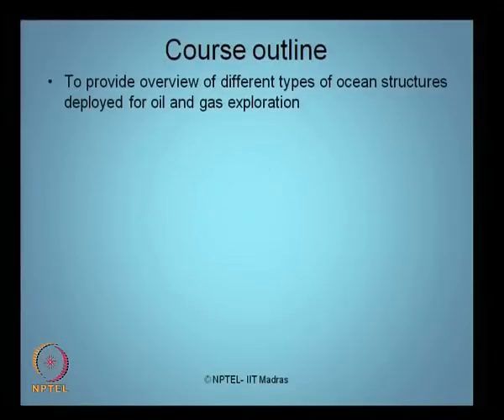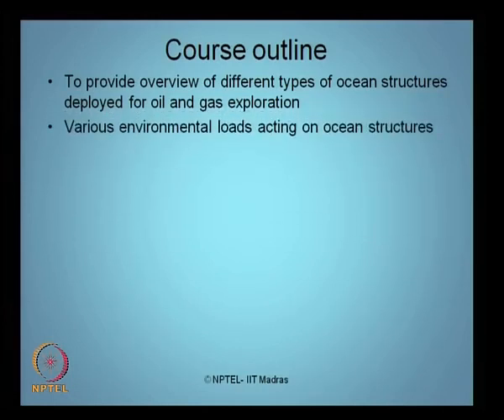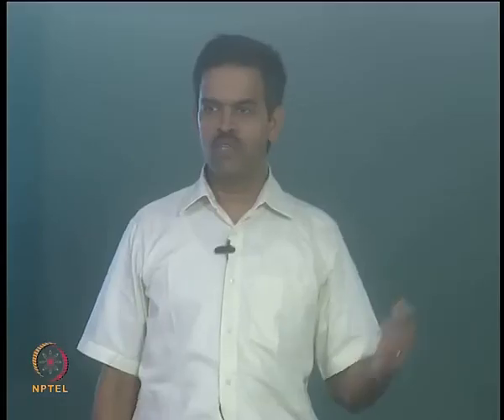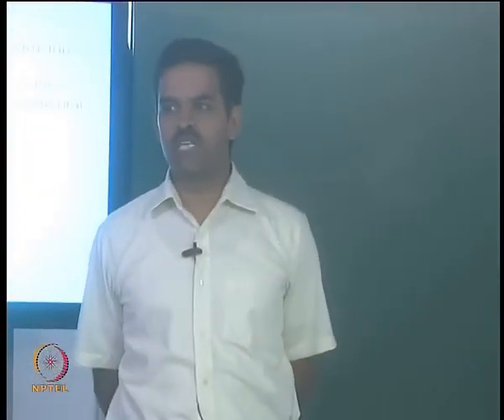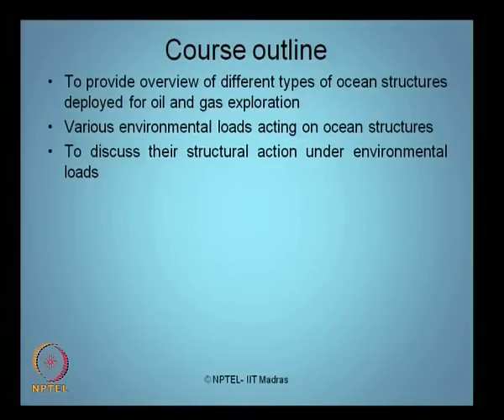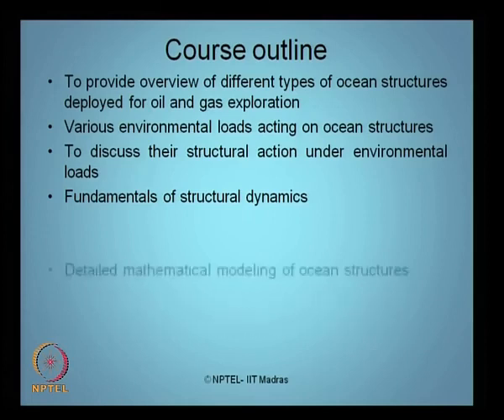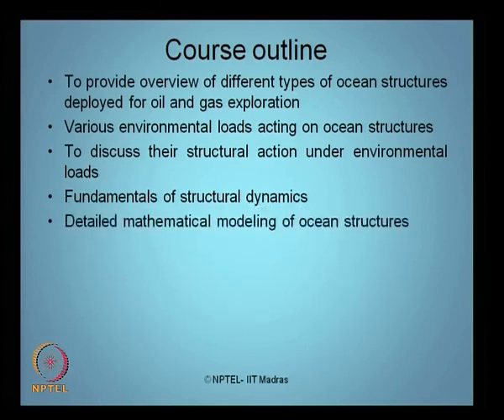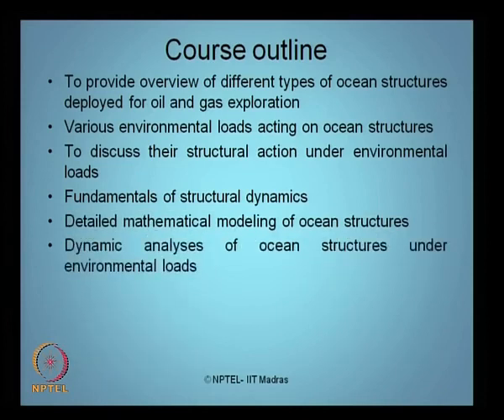GOLD AUDIO Ocean Structures